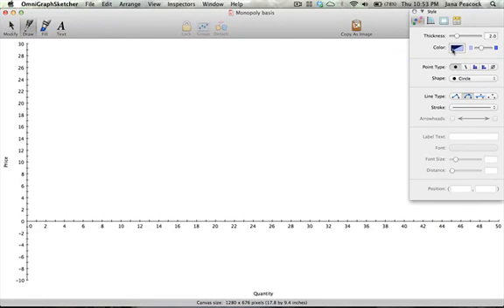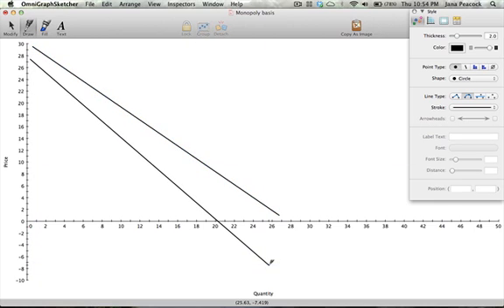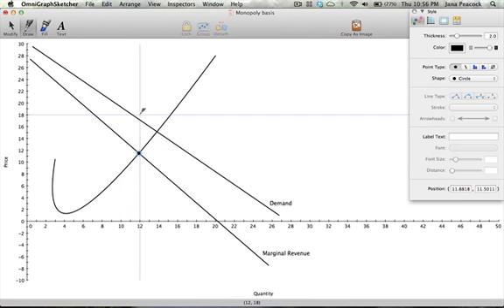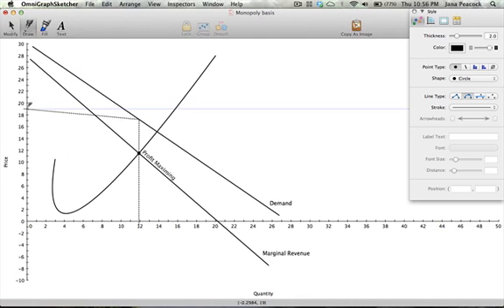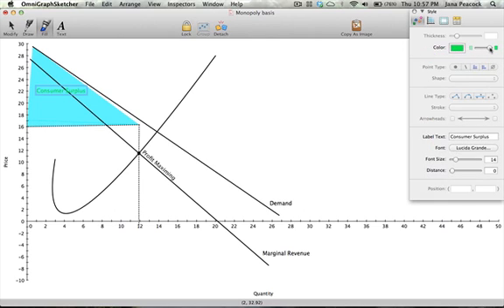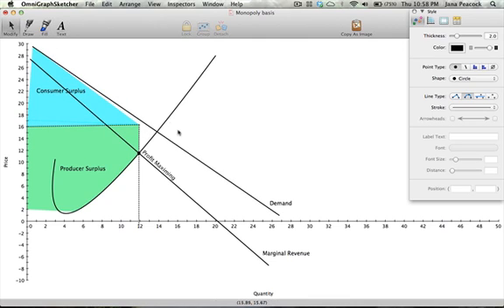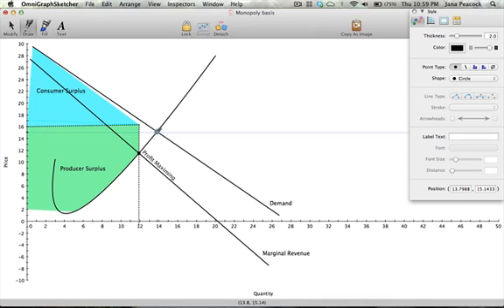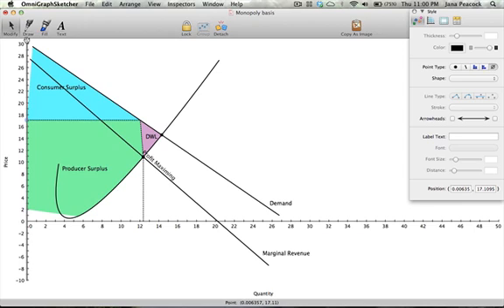Consumer Producer Deadweight loss for Monopoly.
How to find these for a monopoly!